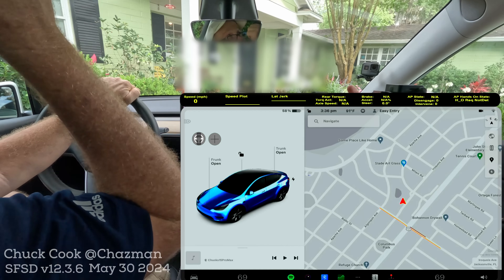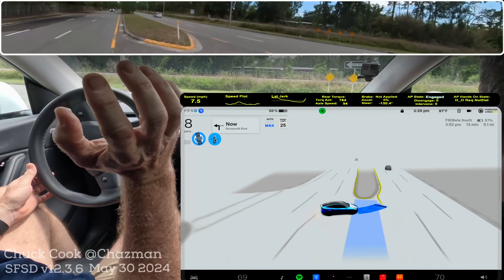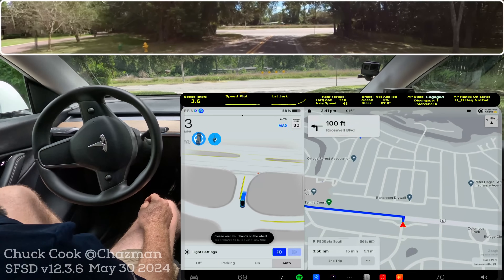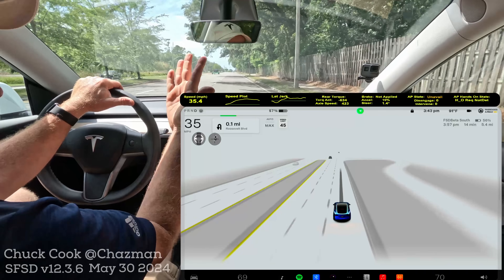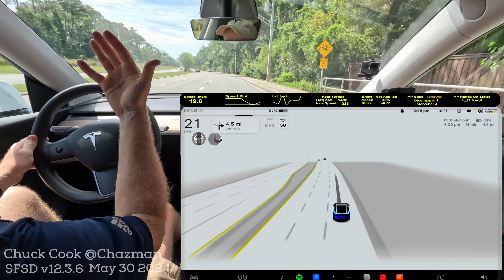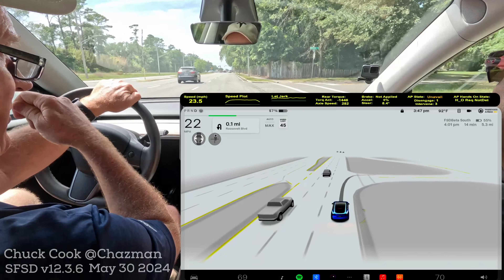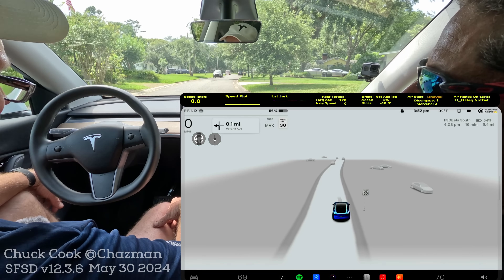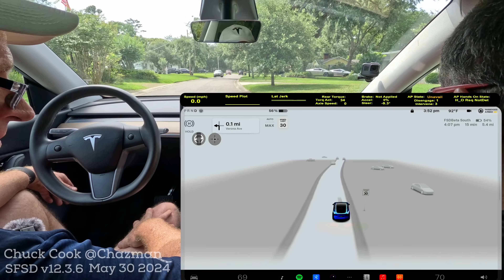Driving My Unprotected Left Turn